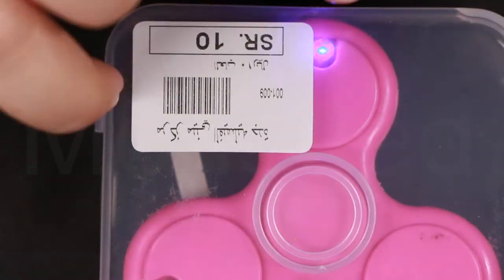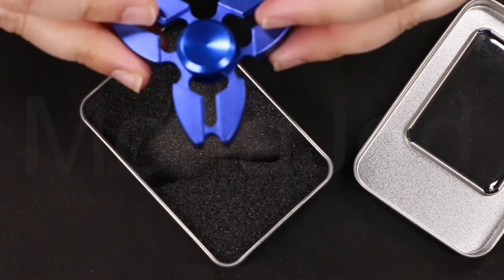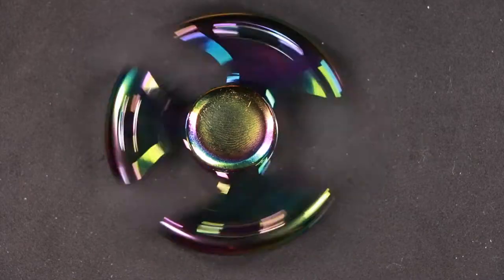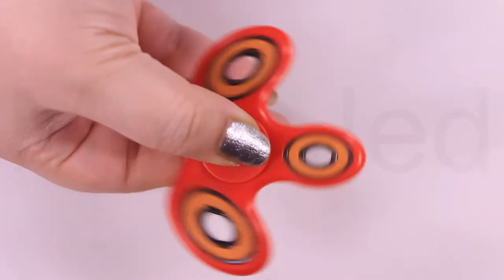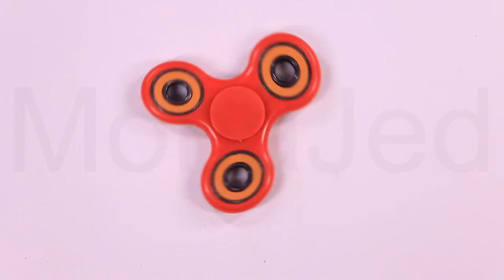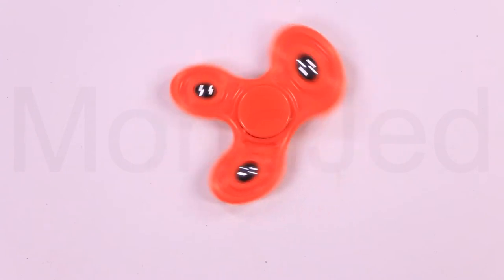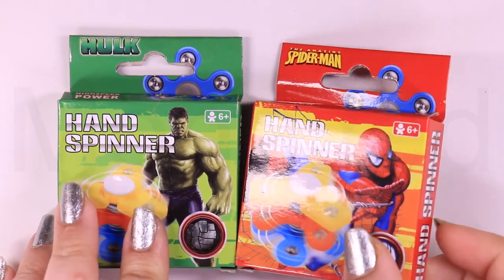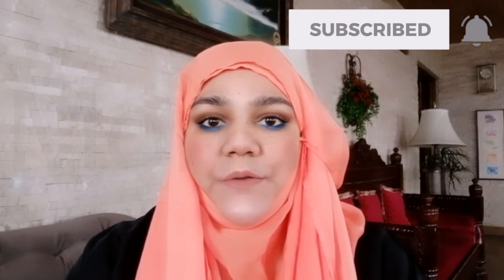FIDGET SPINNERS UNBOXING AND SPIN TESTS!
FIDGET SPINNERs UNBOXING AND SPIN TESTS! / Mini Collection
Time Stamps to see a particular Fidget Spinner
Introduction (00:00)
LED Fidget Spinner (00:21)
Metallic Blue Fidget Spinner (2:19)
Iridescent Chrome Fidget Spinner (3:15)
Red Orange Fidget Spinner (6:06)
Black Fidget Spinner (9:21)
White Fidget Spinner (10:07)
Orange Fidget Spinner (10:36)
Blue Fidget Spinner (11:21)
Green Fidget Spinner (11:50)
Spinners [side view] (12:39 - 13:20)
Hulk and Spiderman Fidget Spinners (13:21 - 14:42)
 Ending (14:44)

Unboxing and testing an official fidget spinner!
Small Fidget Spinner unboxing and spin test!
Hulk/Spiderman Fidget Spinners!
Spin Test : LED Fidget Spinner!
Spin Test: Iridescent Fidget Spinner!
Spin Test: Metallic Blue Fidget Spinner!
Spin Test: Orange Fidget Spinner!
Spin Test: Black Fidget Spinner!
Spin Test: White Fidget Spinner!
Spin Test: Blue Fidget Spinner!
Spin Test: Green Fidget Spinner!
Spin Test: Hulk (green) and Spider Man (red) Fidget Spinners!